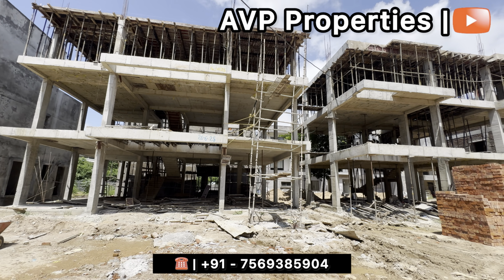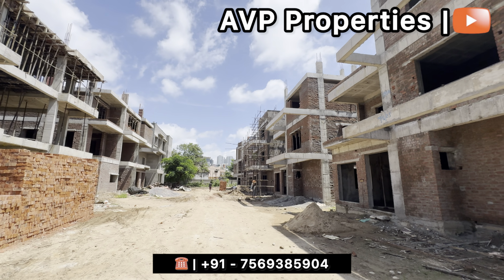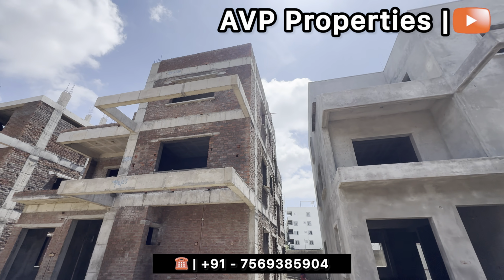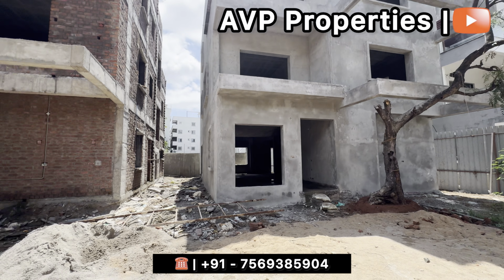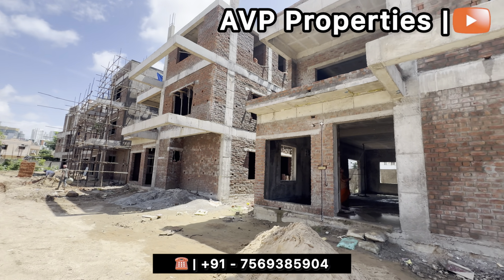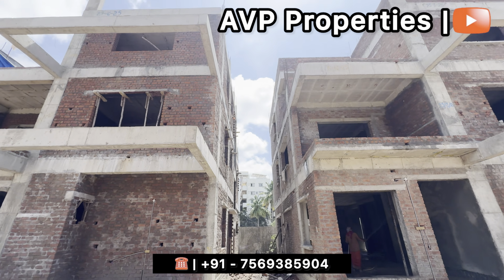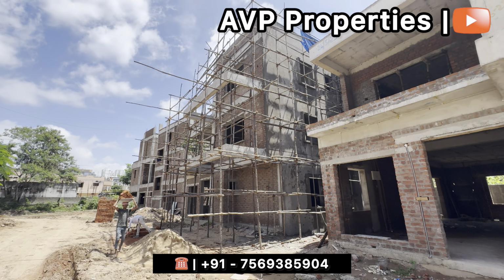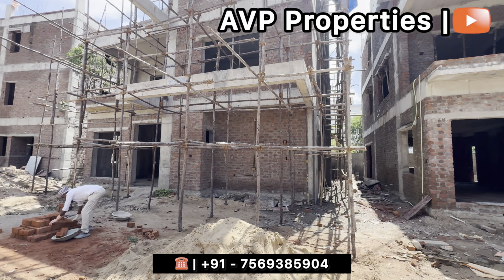4Bhk Luxury Villas in Kokapet | Price: ₹8.5 Cr+ Northstar Allura Villas in Hyderabad | Home Tour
🏡 Welcome to [ AVP Properties YouTube Channel ] – Your trusted source for Real Estate Vlogs & Property Tours in India!
In today’s video: [ 4Bhk Luxury Villas in Kokapet | Price: ₹8.5 Cr+ Northstar Allura Villas in Hyderabad | Home Tour  ]

📍 Project Location: [ kOKAPET ]
💰 Price Range: [ 8.5Cr* to 9 Cr* ]
📐 Project Details: [ 6.3 – Acres, G+2 ,54Units ]

✅ Under Construction Project
✅ 300 sqyds to 400 sqyds
✅ Bank Loan Assistance Available

0:00 Northstar Allura Villas Intro
0:20 Project Location and Overview
0:35 Apartments types and Sizes
0:50 Amenities and Features